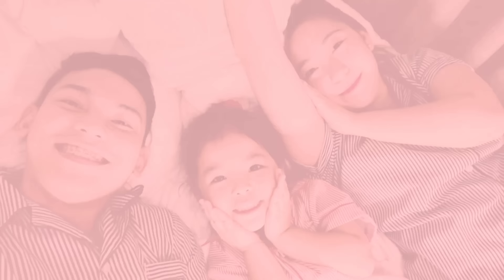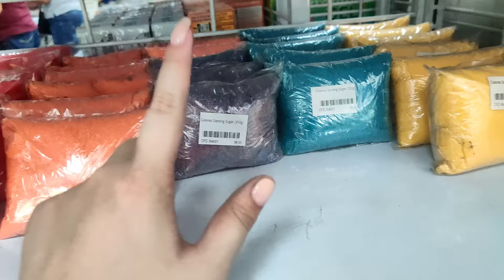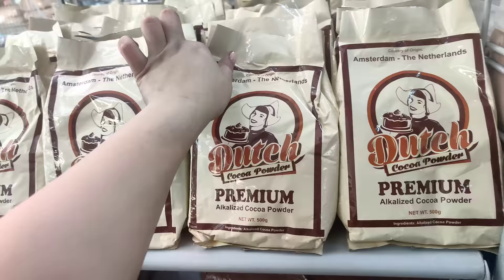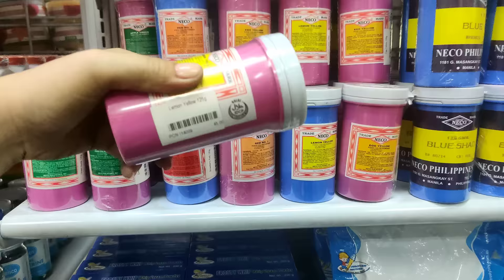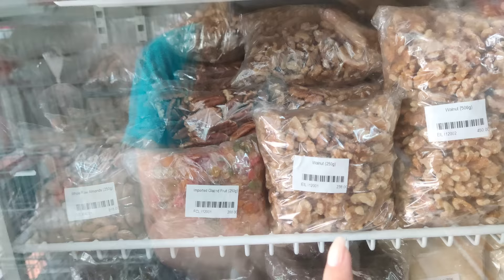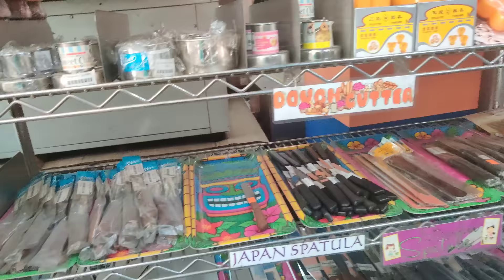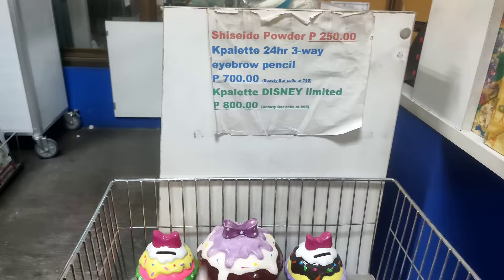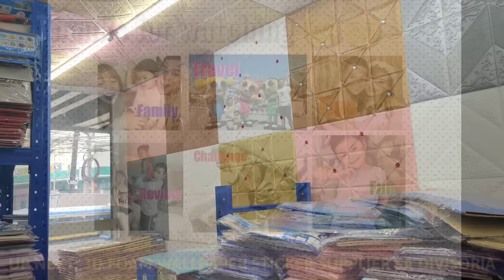Divisoria Baking Ingredients & Machines | Presyong Pang Masa. Sugod na!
(Watch in 4K Resolution for better video quality)

Bake & Beyond

Address: 1479 Jose Abad Santos Avenue Tondo Manila

Ride tricycle from Divisoria 999 Mall or Tutuban Center, tell them to drop you off at Bake & Beyond (Fare: 40 pesos)

Monday-Saturday 8am-6pm
Sunday 8am-4pm

1. NoSkipAds - Kindly please watch atleast 1 video advertisement

Website (If may extra time naman kayo, palambing naman, pabigyan kami ng rate and review sa link na to⬇️)